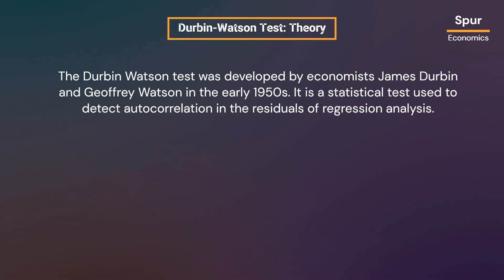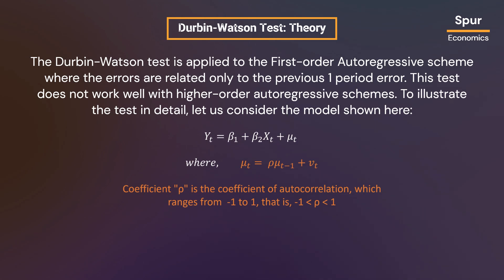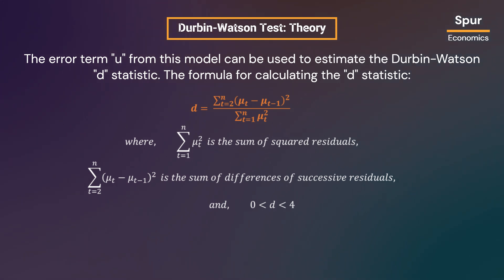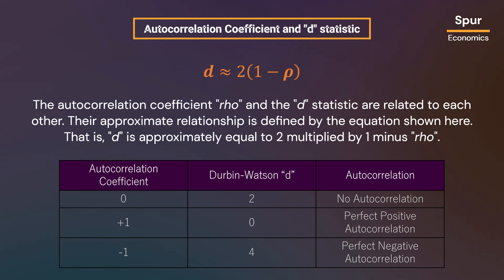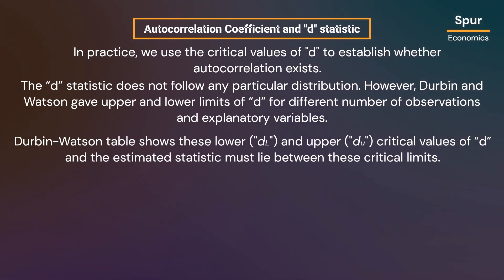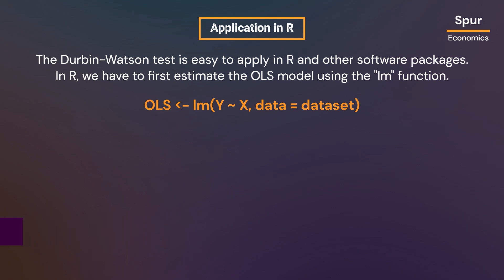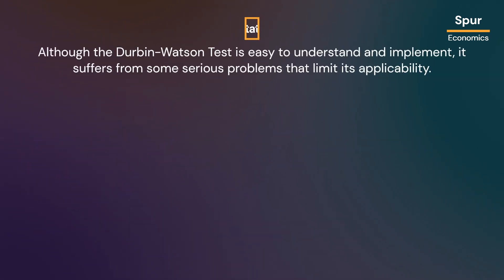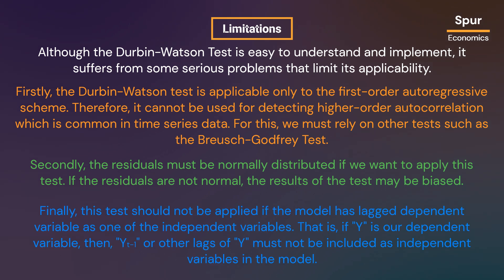Durbin Watson Test: Testing for Autocorrelation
Correction at 3:27
If d is between "0" and "dL": Positive Autocorrelation (Reject Null Hypothesis)
If d is equal to or between "dL" and "dU": Zone of indecision
If d is between "dU" and "4 - dU": No Autocorrelation (Do not Reject Null Hypothesis)
If d is equal to or between "4 - dU" and "4 - dL": Zone of Indecision
If d is between "4 - dL" and "4": Negative Autocorrelation (Reject Null Hypothesis)

This video discusses the Durbin-Watson Test for Autocorrelation, its theory, application and limitations. We also discuss how the test can be applied in R and how the Durbin-Watson "d" statistic is related to the autocorrelation coefficient.